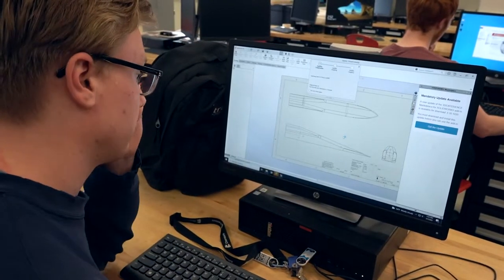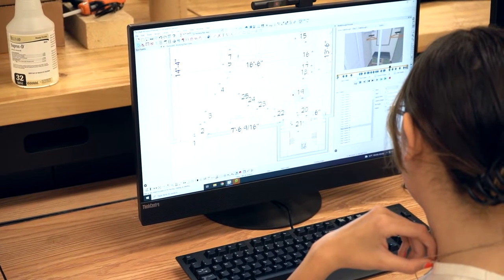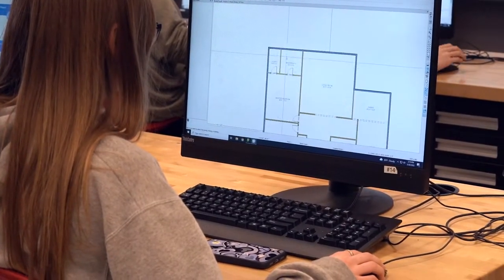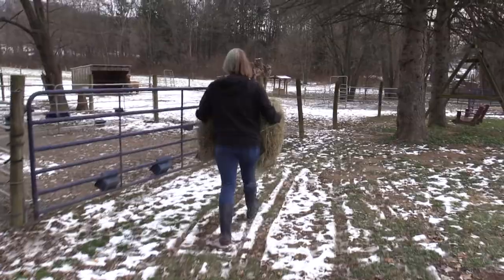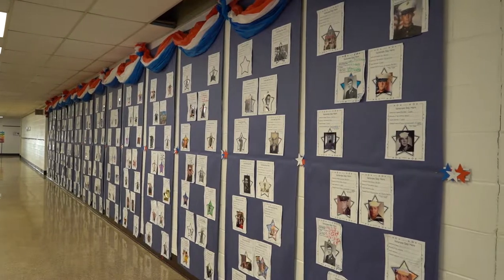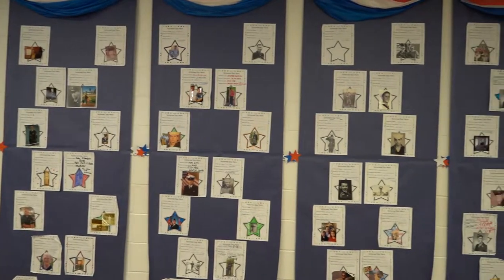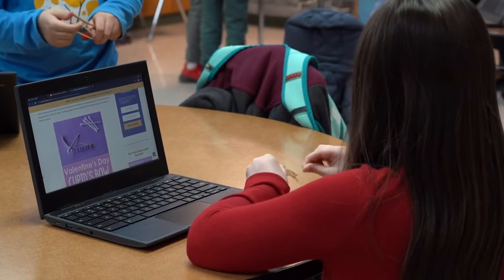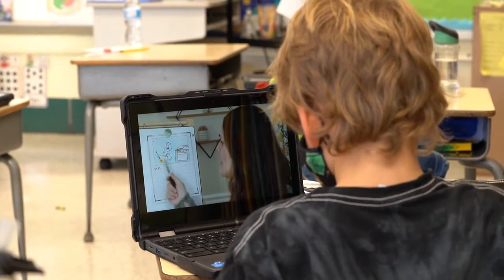Boyertown Area School District "Portrait Of A Graduate" - 2022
A look at Boyertown Area School District's "Portrait of a BASD Graduate" - a collection of skills and characteristics identified to be important for success in life after high school. This video was produced in 2022 by Katherine Kummerer (class of 2022).